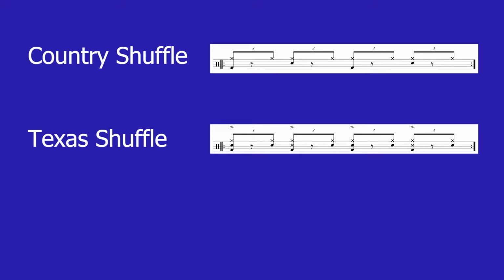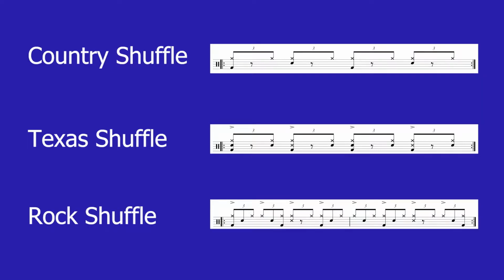3 Shuffle Drum Beats Every Drummer Should Know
Every drummer should be familiar with how to play these 3 shuffle drum beats. This lesson breaks down the country shuffle, Texas shuffle, and rock shuffle. But this video is just a start because there are so many variations on all of these.

00:00 Intro
01:04 What is a shuffle drum beat?
02:34 Country Shuffle
04:16 Texas Shuffle
05:38 Rock Shuffle

"5 Blues Drum Beats Every Drummer Should Know"

// Related Articles
"Shuffle Beats Every Drummer Should Know – Blues and Beyond"

"Learn to Play 6 Blues Drum Beats - Shuffles and More"

// Demo Song (play-along tracks)
"Southside Shuffle" by Roy Williams
"Nashville Shuffle" by Roy Williams
"Money's Just Paper" by Martin Klem